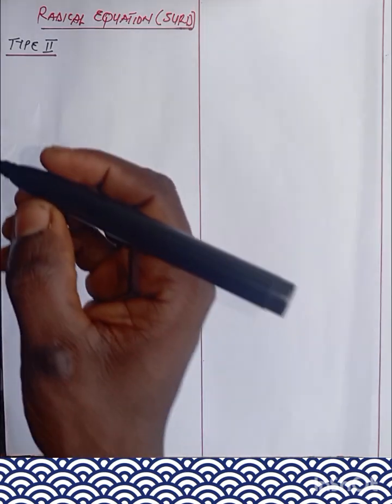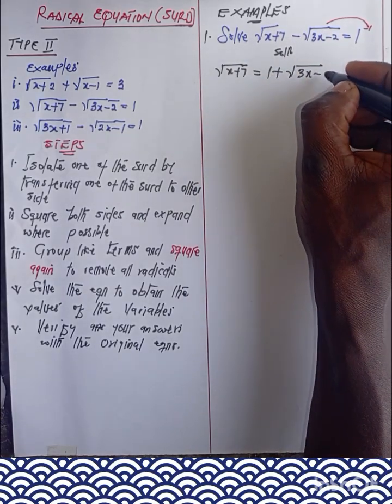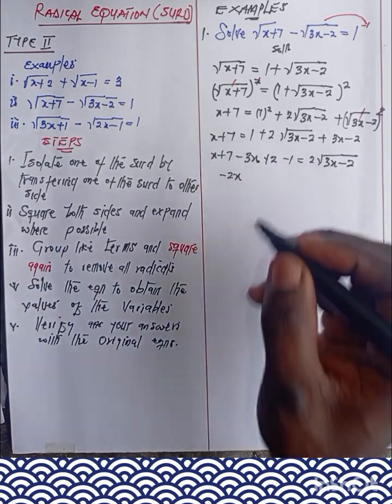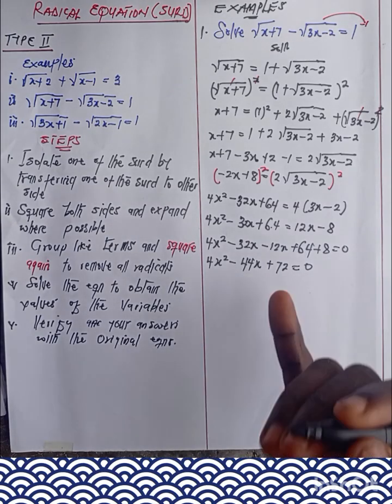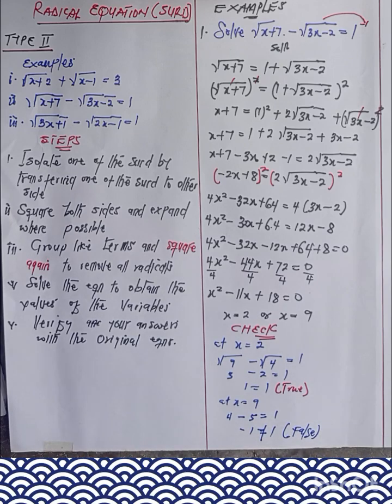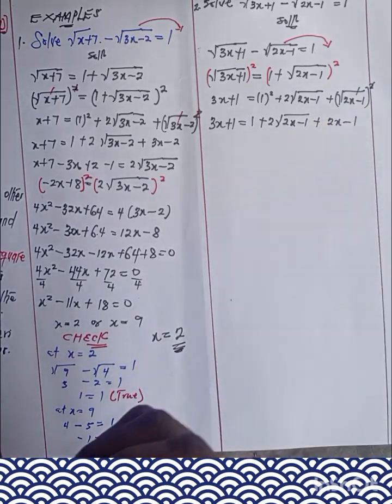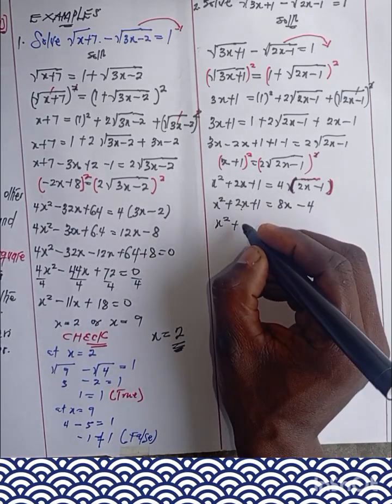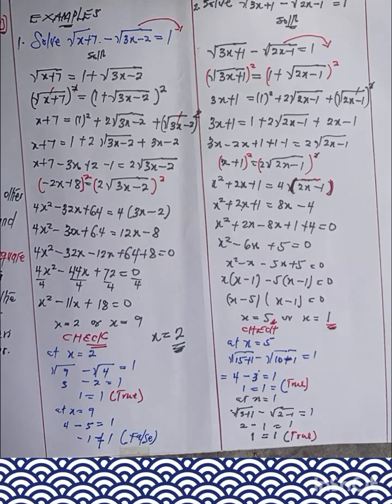Radical Equation/ Surd Equation type (II)